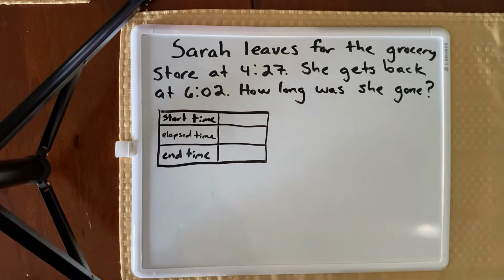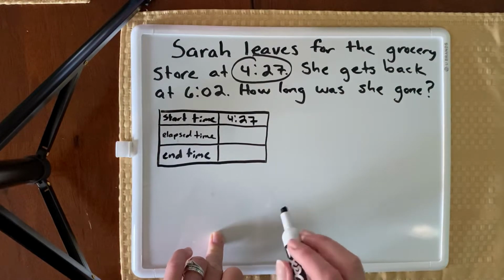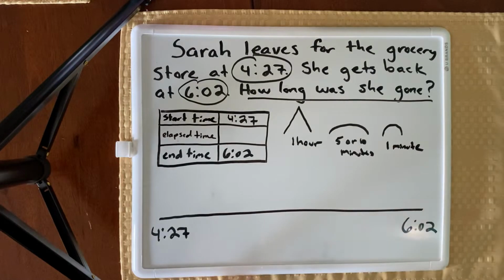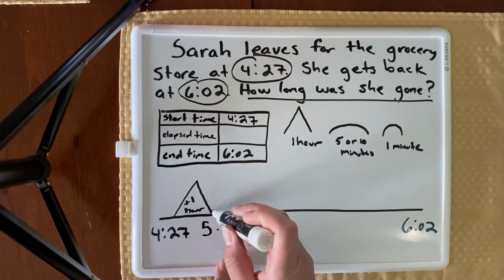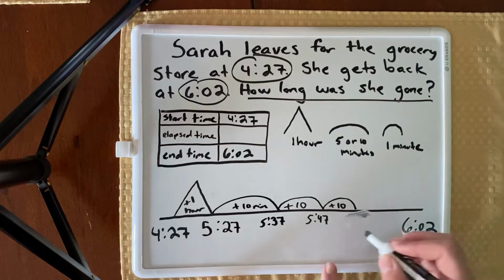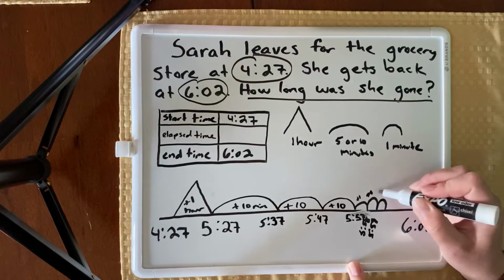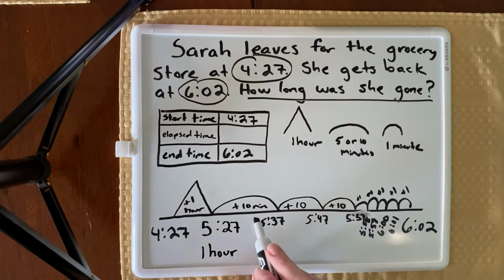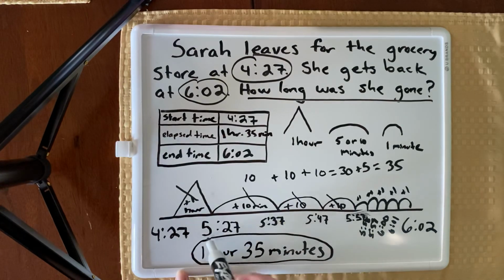Elapsed Time on a Number Line